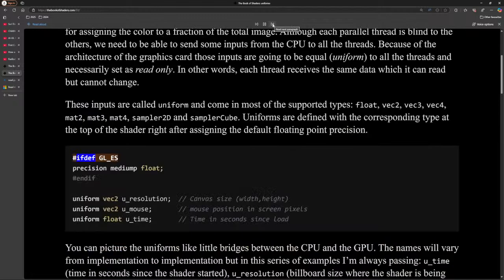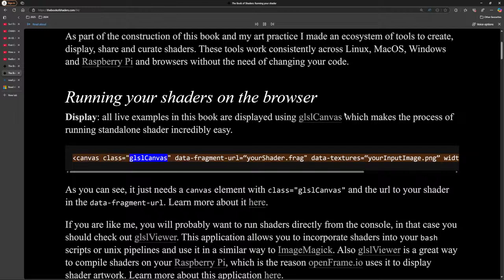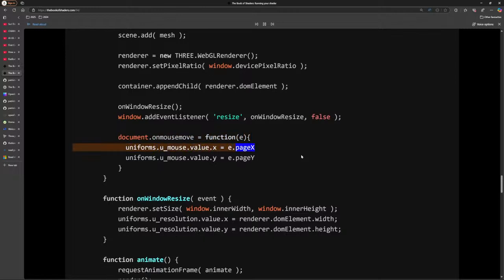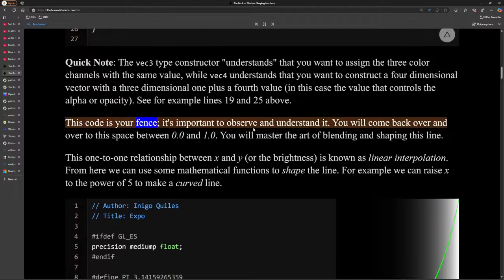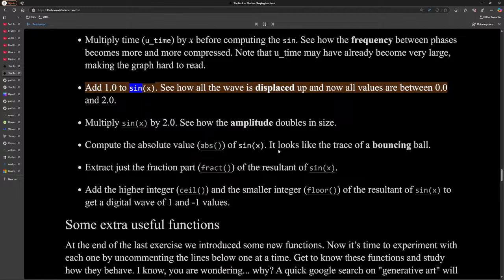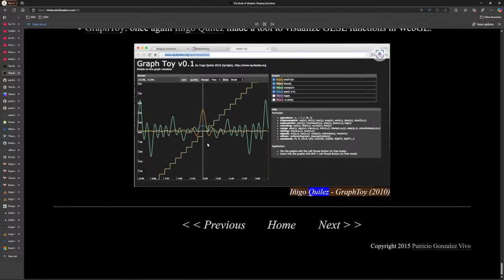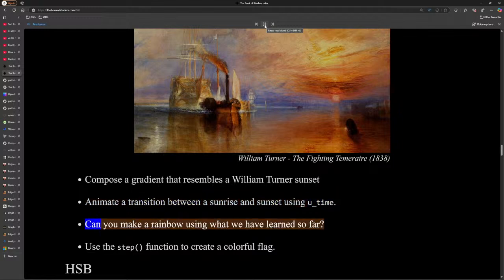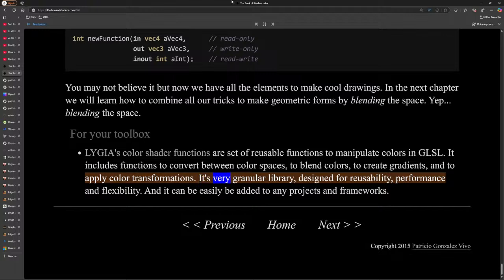learn about shaders